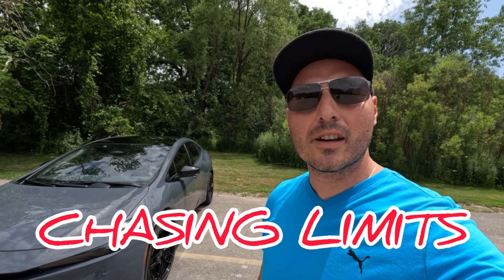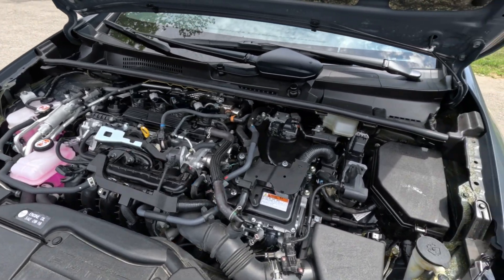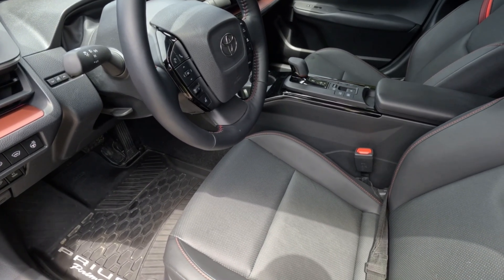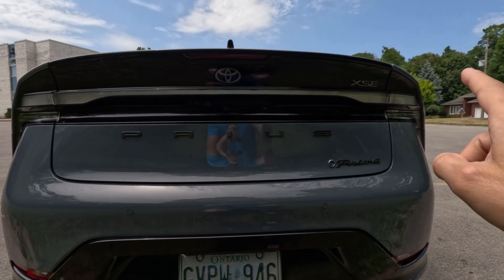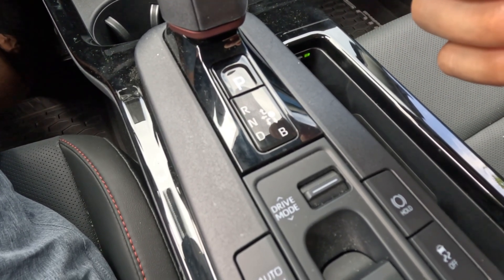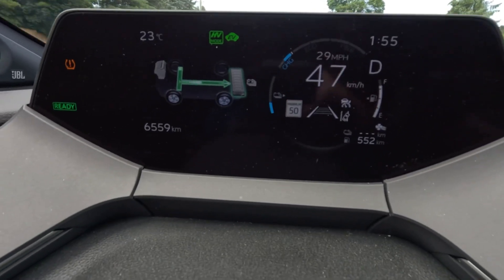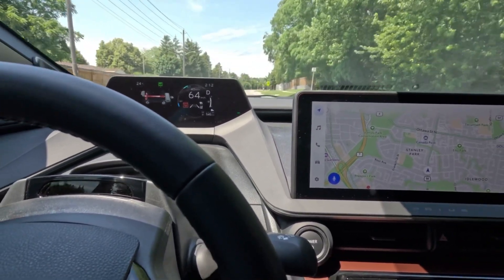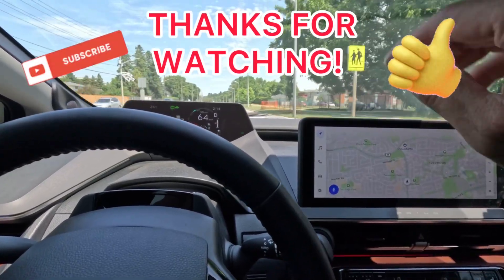Toyota Prius Prime - The Absolute Plug-In Hybrid (PHEV)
Here's a quick review and my thoughts on this newest Gen of Prius! Yes it is the best one yet, by far!!

Video Chapters below:

0:01 - Introduction
0:40 - Exterior / Paint / Design
2:13 - Engine Specs / Powertrain
3:55 - Start Up / Exhaust Sound!
4:10 - Interior Features / Safety
6:04 - Wheels / Tires
6:50 - Rear Styling / Cargo Space
7:49 - Starting Up / Transmission Features / Driving Modes
10:07 - Rear View Mirror Features
10:37 - Driving
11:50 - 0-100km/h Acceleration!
12:08 - Demonstrating the Auto Self Parking Feature
13:29 - Efficiency and Fuel Economy (Real World)
15:08 - Final Thoughts / Verdict